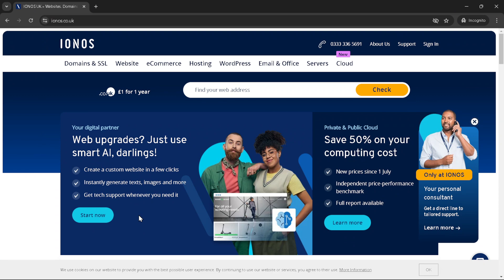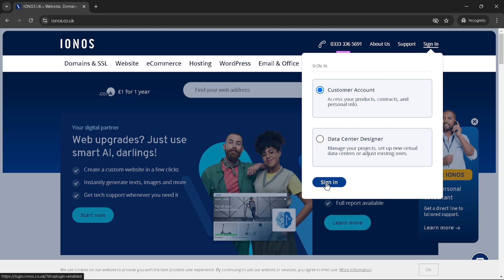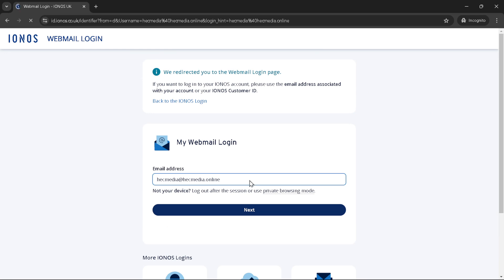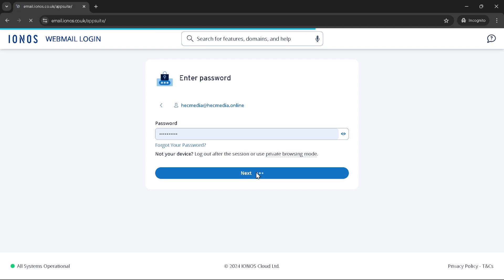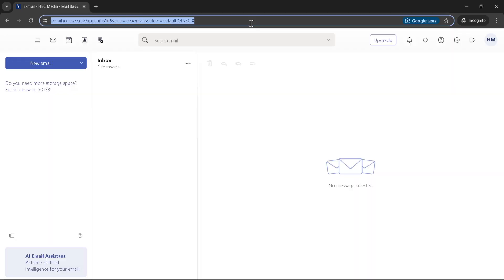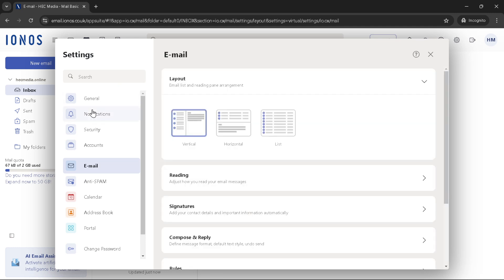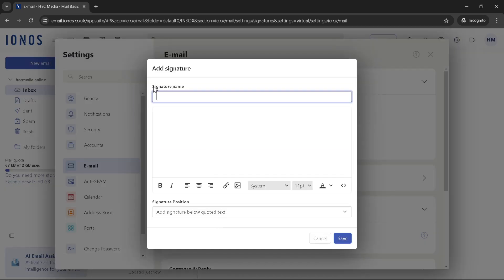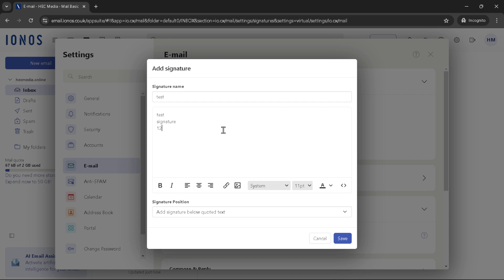How to Add Signature on Ionos (Full 2024 Guide)